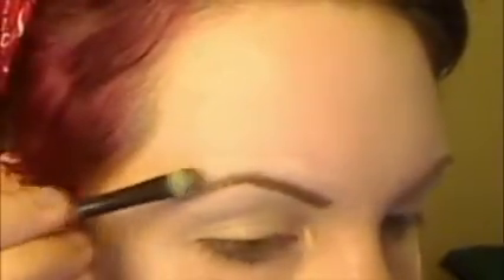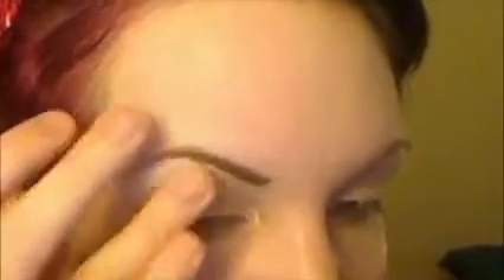Eyebrow tutorial : Drawing them on